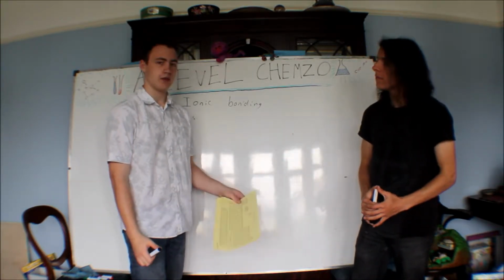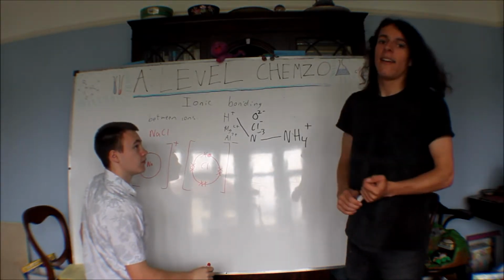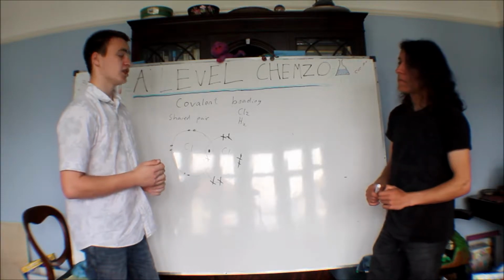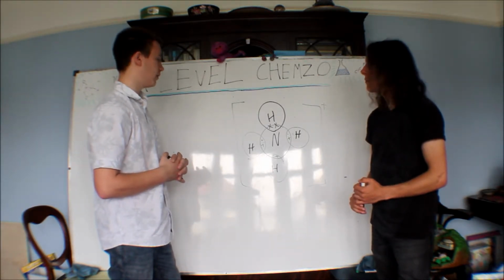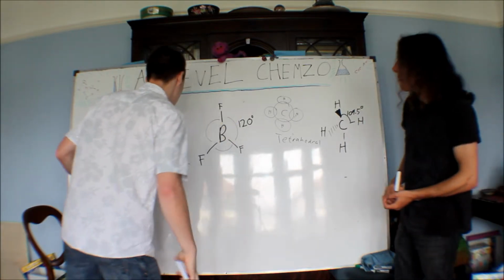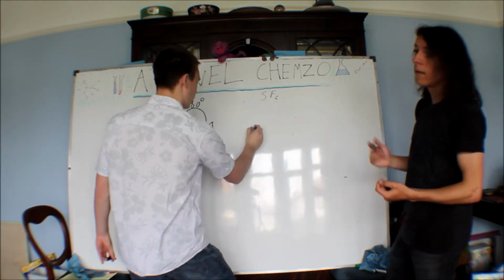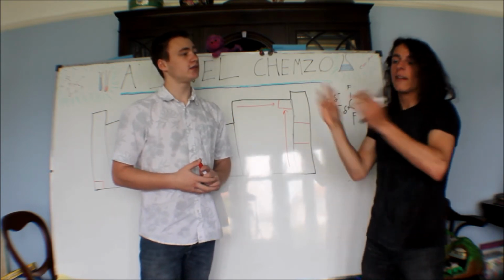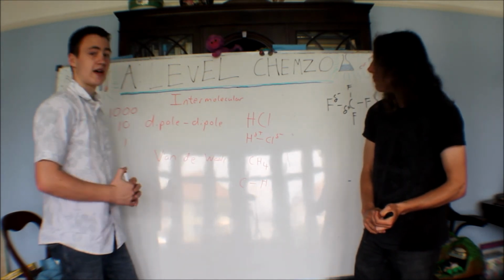Wayne Lack and James Trivett-Chemistry unit 1 module 2 (part 2)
A revision of all the key points from module 1 of Unit 1 Chemistry :) Find us on Facebook by typing in "clever cracker squared" or find the link on our youtube channel and message us any questions on Biology, Chemistry, Physics or Maths and remember we do GCSE as well so share this source :)